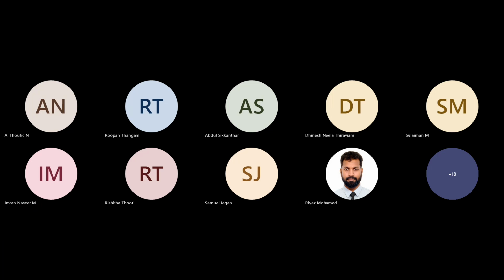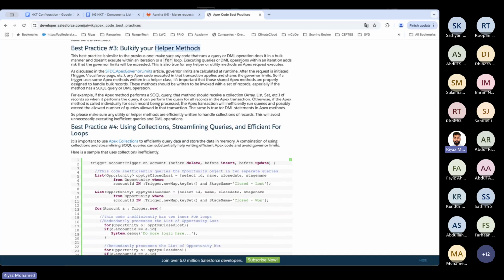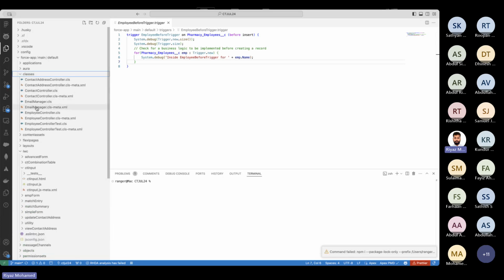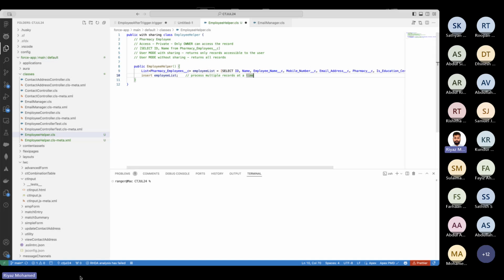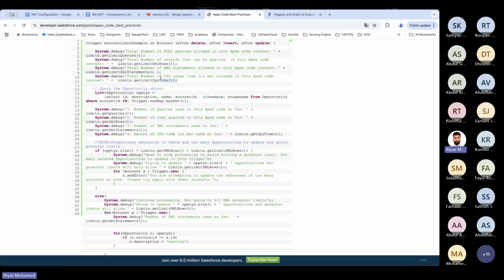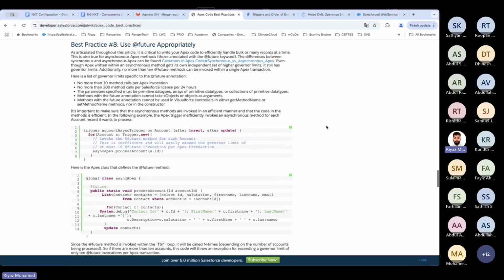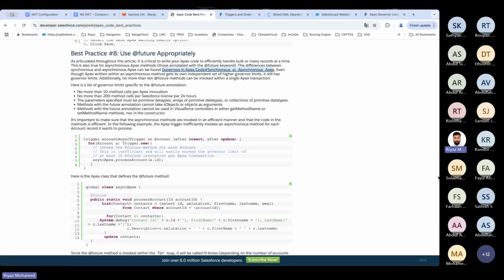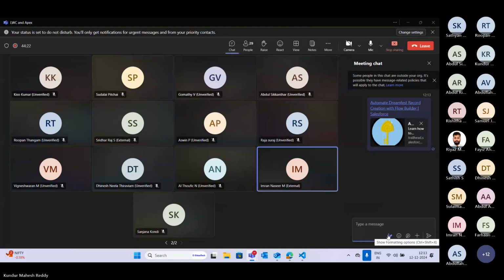LWC and Apex 3